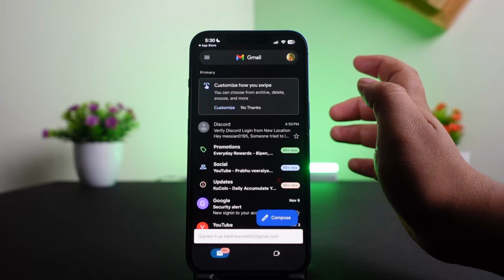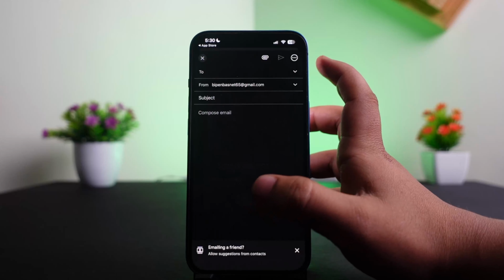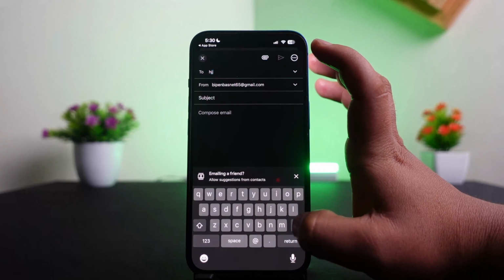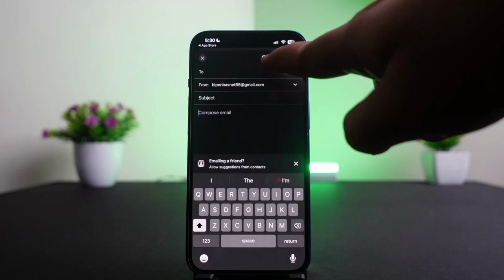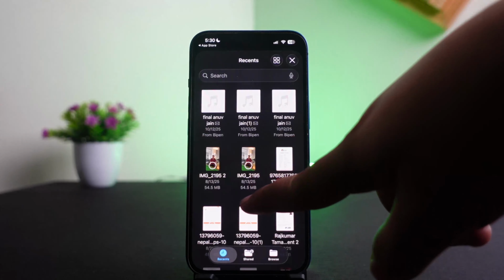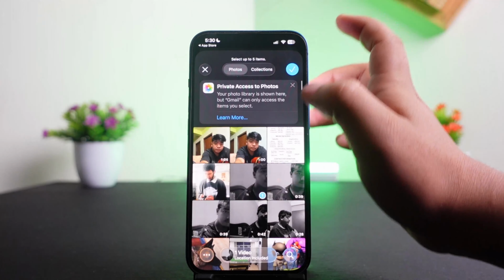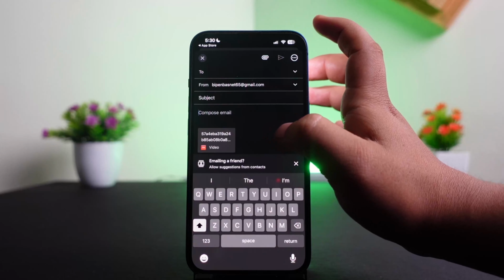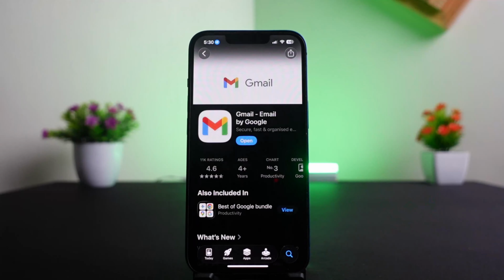How To Send Videos In Gmail - Step By Step Guide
Learn how to send videos via Gmail by attaching files directly or sharing a Google Drive link for larger files.

**TIMESTAMPS:**
0:00 How to send videos in Gmail
0:20 Compose an email and use the attachment icon
0:35 Attach the video file or share via Google Drive link